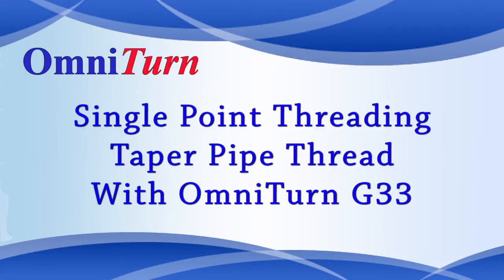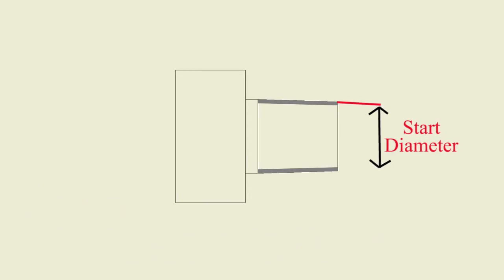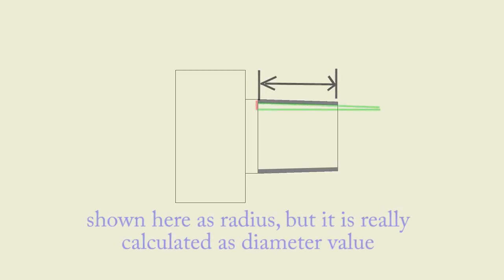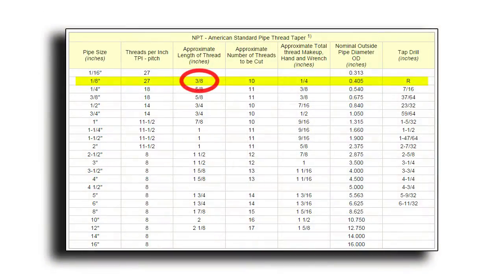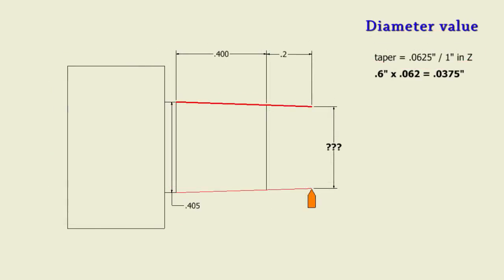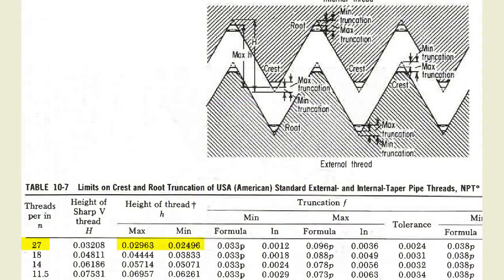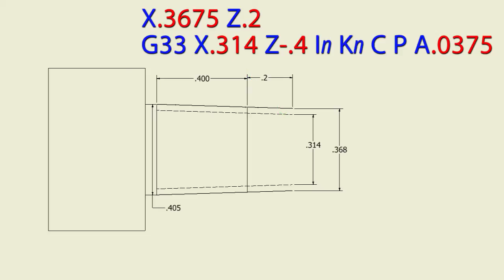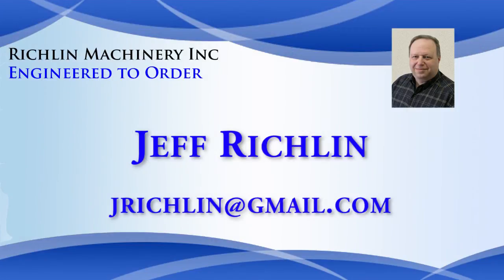Programming a taper pipe thread using G code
With a few tips you can program a taper pipe thread with ease.  this video is for an OmniTurn control, however the process shown is good for any control.